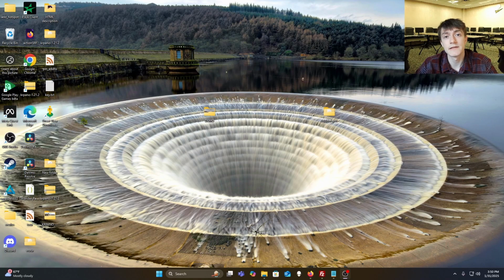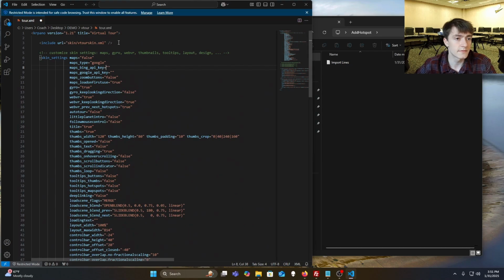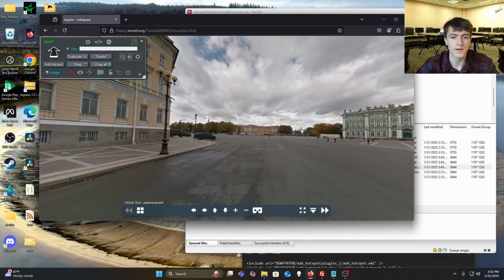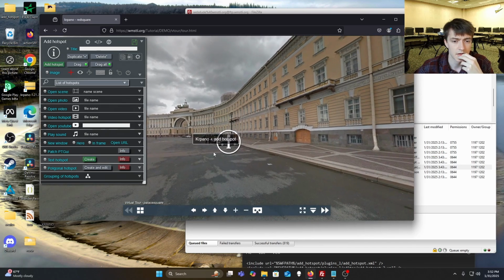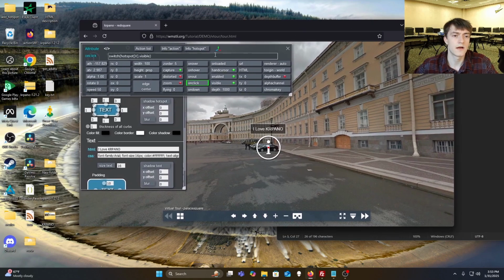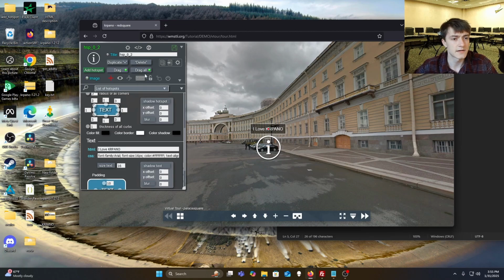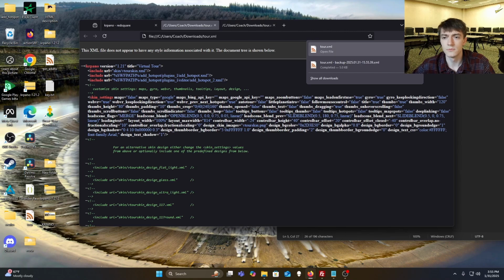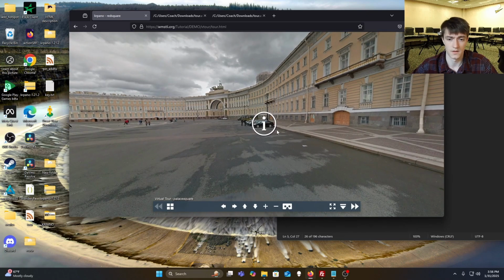AddHotspot Install and Disappearing Text Boxes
Plugin Download (WM Student Email Only)

Make sure to force reload (Ctrl + Shift + R) when updating the tour.XML to see new changes!